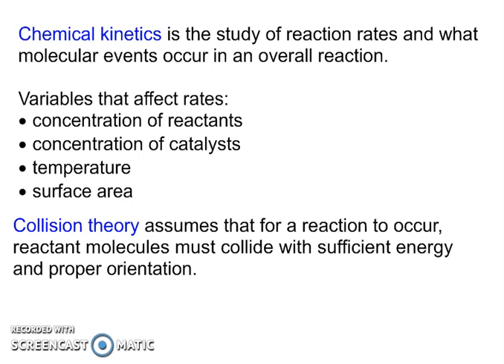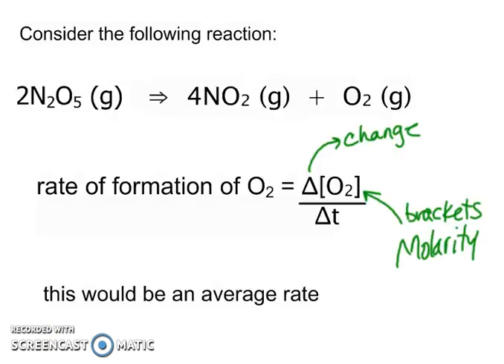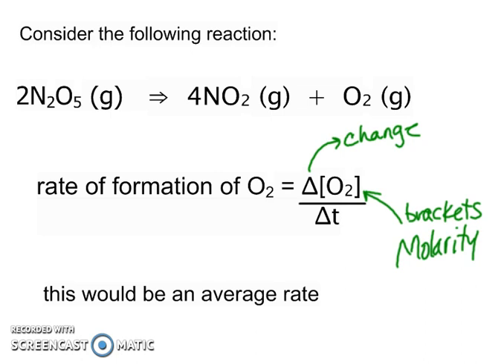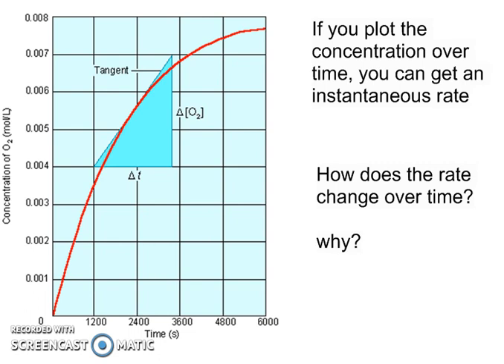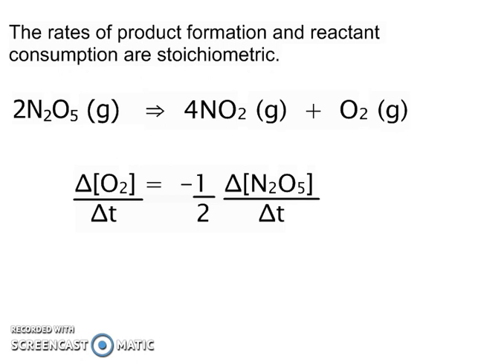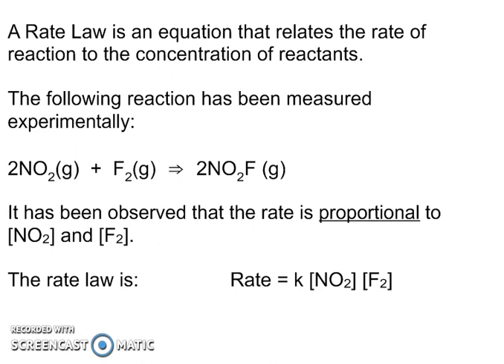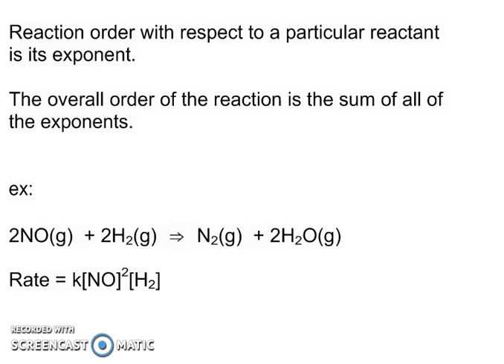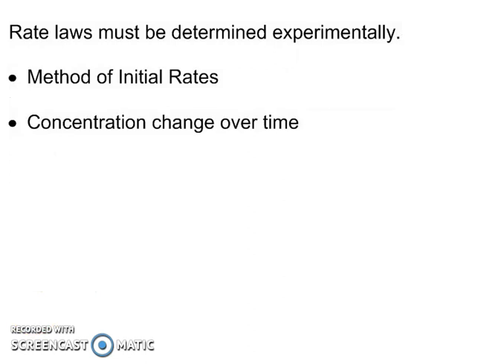PCH +chem rates intro